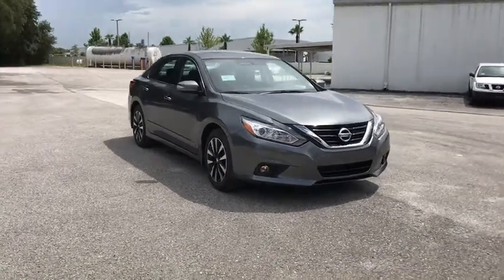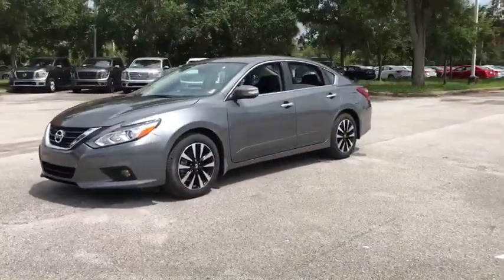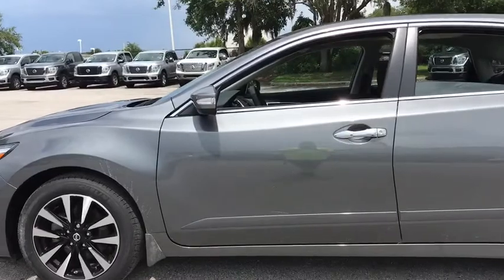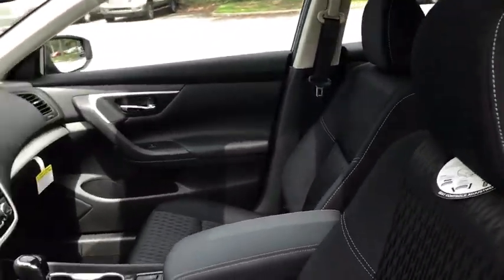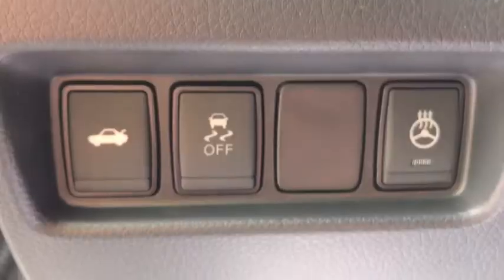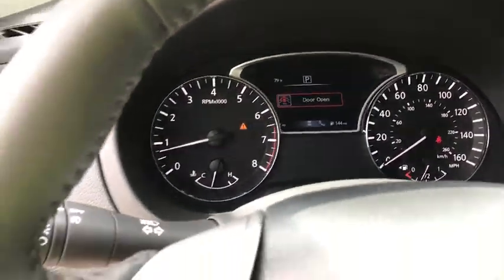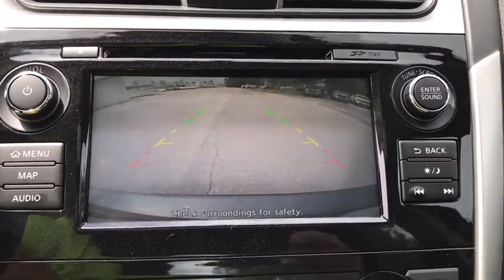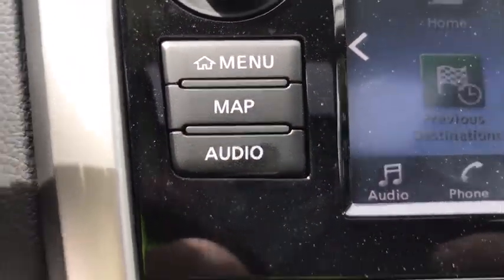L211 2018 Nissan Altima Ocala, The Villages, Gainsville, Crystal River, Belleview, FL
2018 Nissan Altima available in Ocala, Florida at Pearson Nissan Ocala. Servicing the Villages, Gainsville, Crystal River, Belleview, FL area.